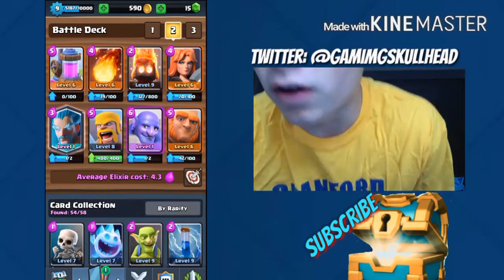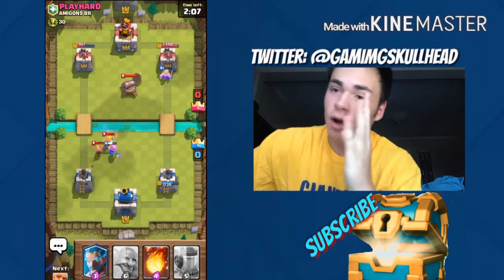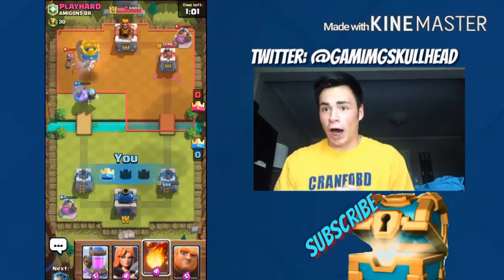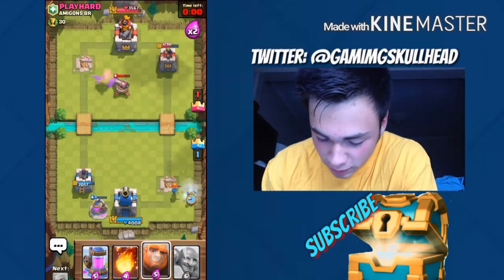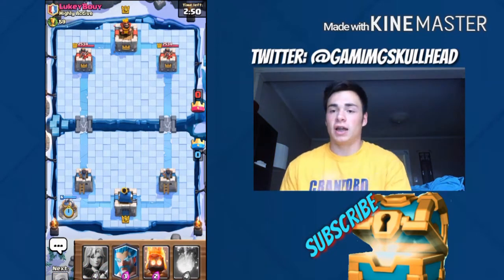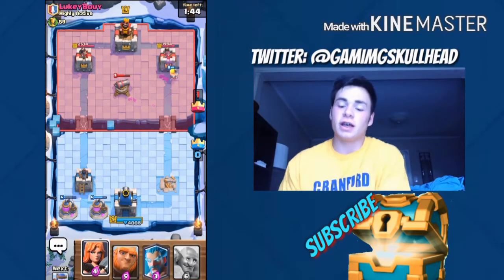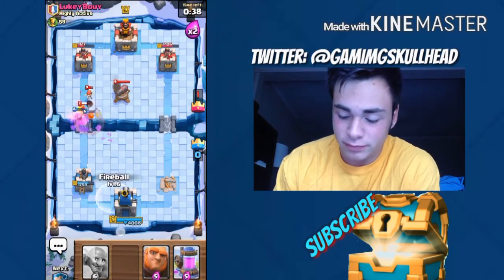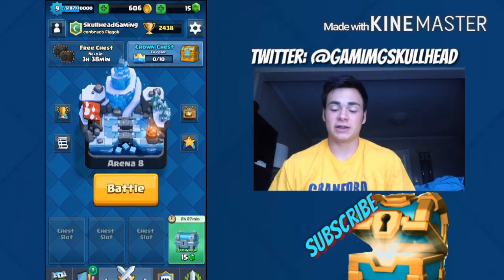INSANE BOWLER DECK/Tournament Style/ [Clash Royale]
Bowlers are on the rise!